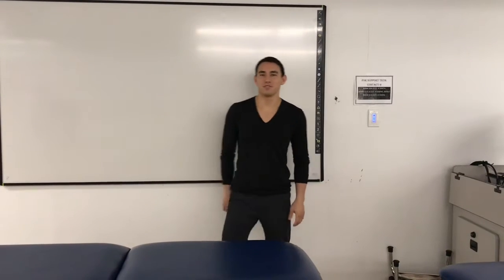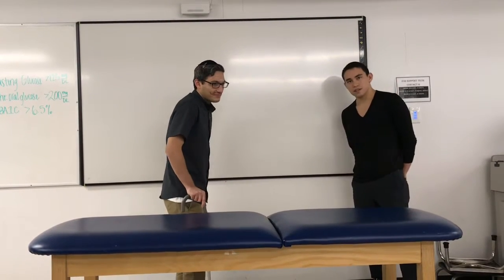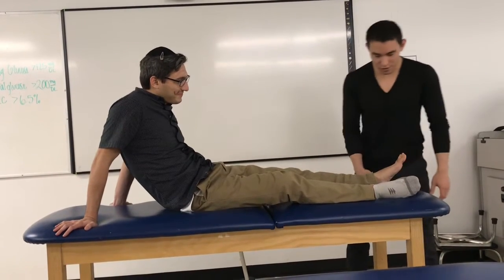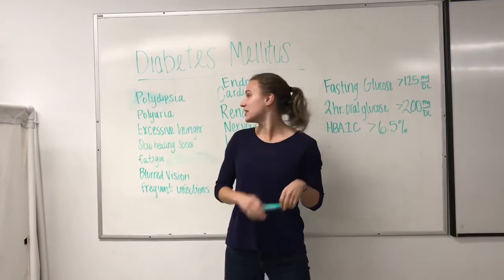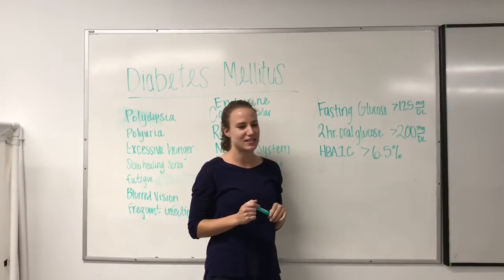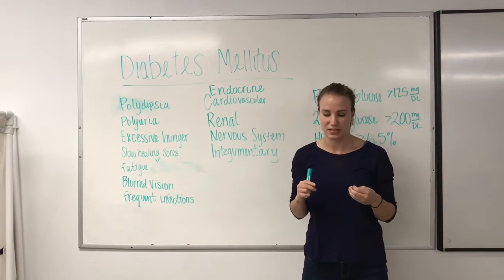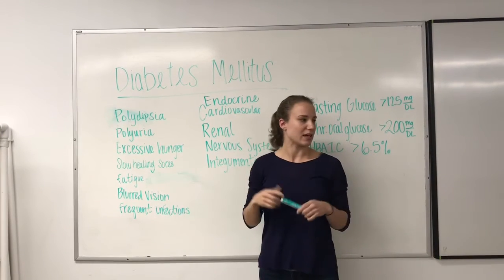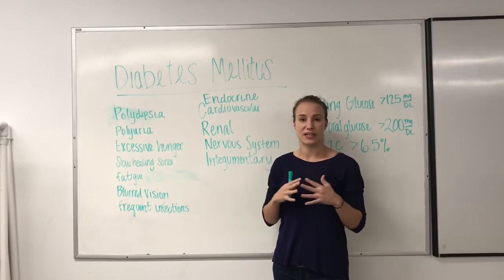Case Based Introduction to Henry Levy